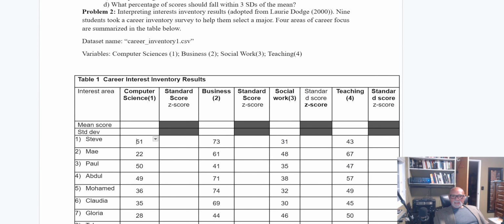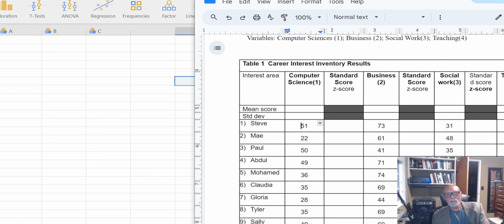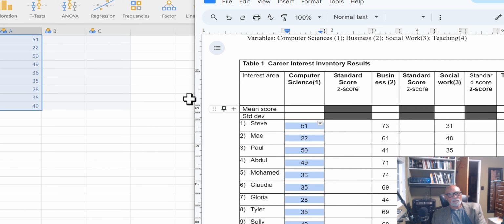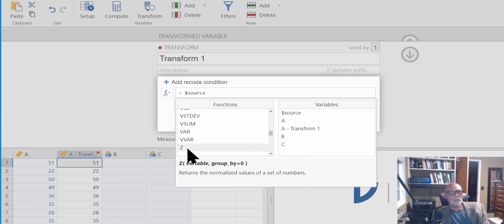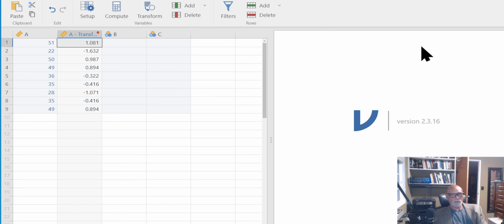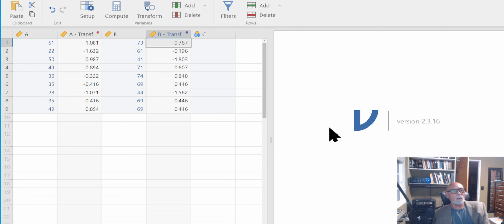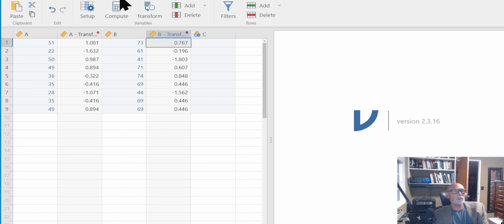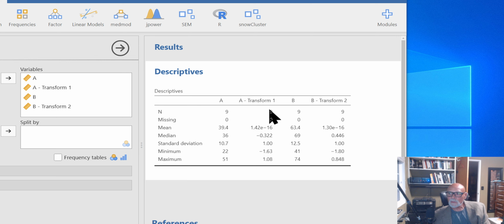3 2 3 Z scores prt2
3.2.3 Z-Score transformation -- problem 2